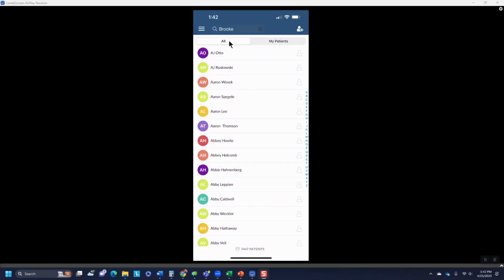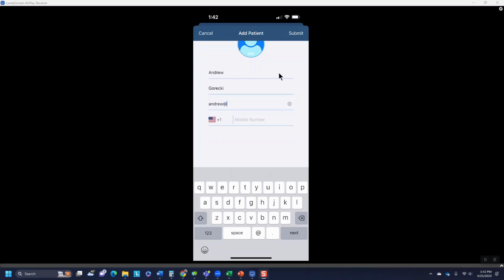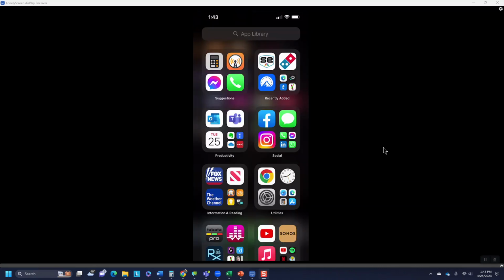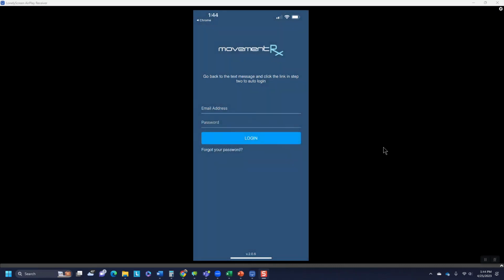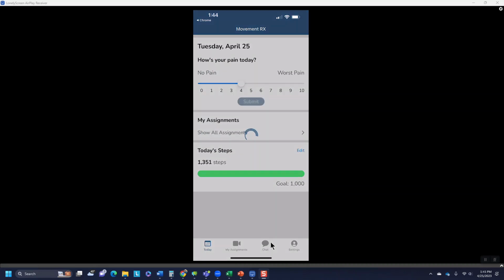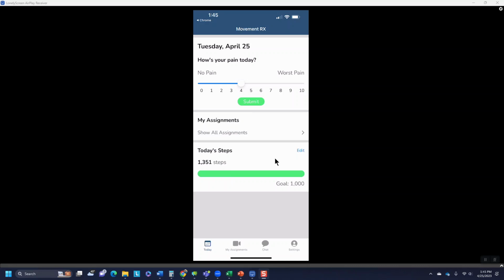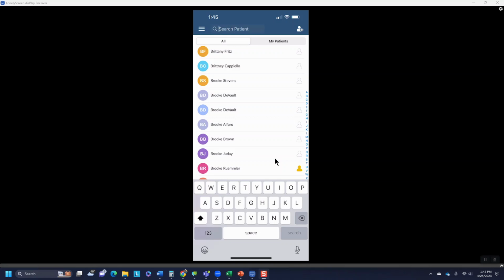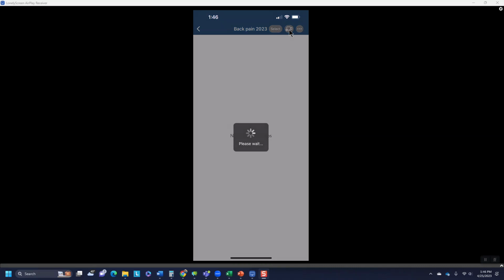Demonstration of the User Experience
In this video Dr. Gorecki of MovementRX demonstrates the user experience for both the provider and the patient when making the custom home exercises.